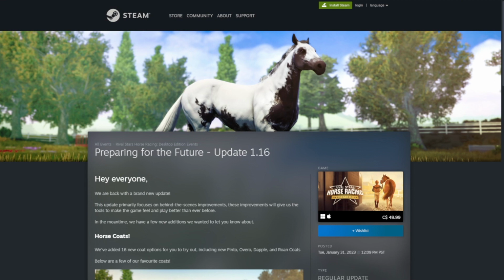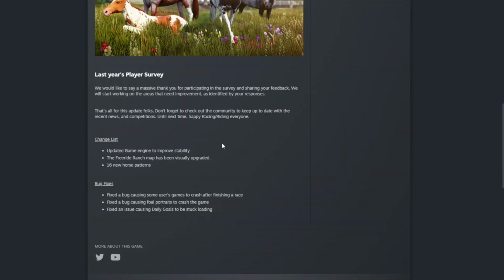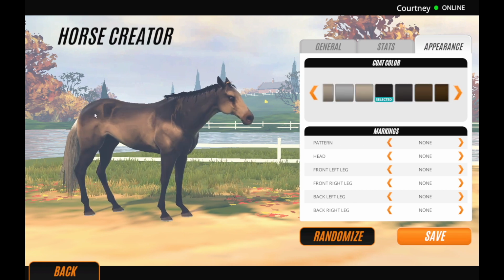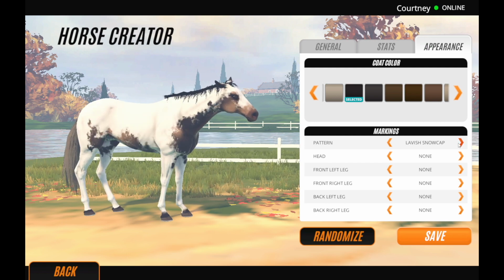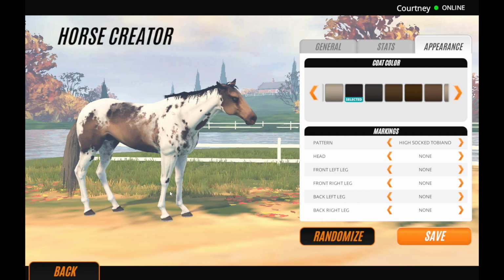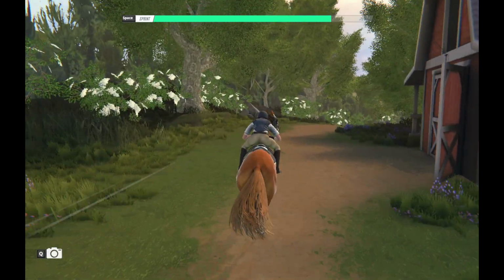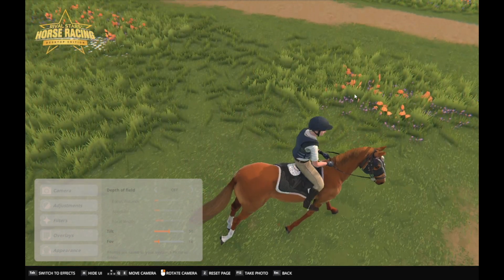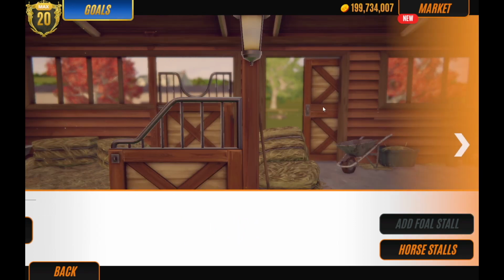Rival Stars Horse Racing Desktop Update - New Coat Colors?!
I believe big things could be on the way for Rival Stars desktop edition! Could this latest update be giving us a clue??

0:00 Rival Stars Update Post on Steam
3:28 The New Coat Colors
9:27 Gameplay Updates
14:50 Did the Foal Stalls Change
15:09 Final Thoughts